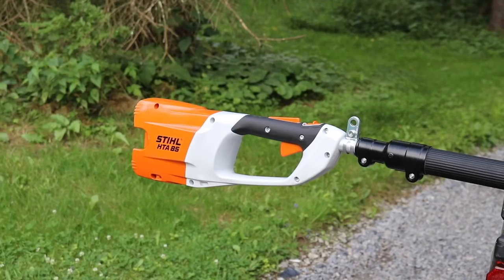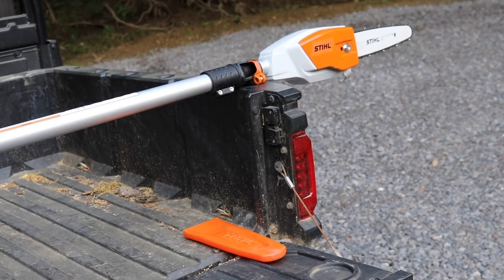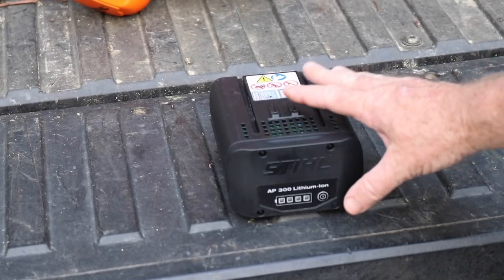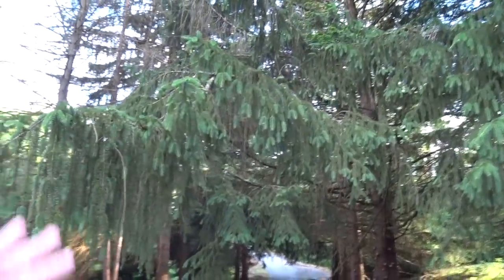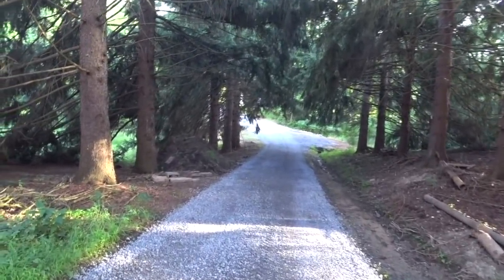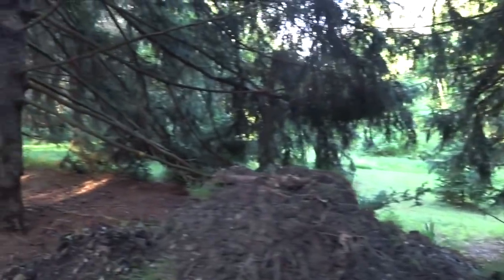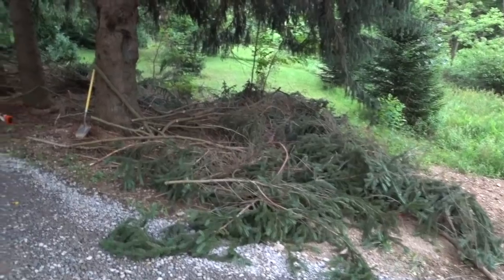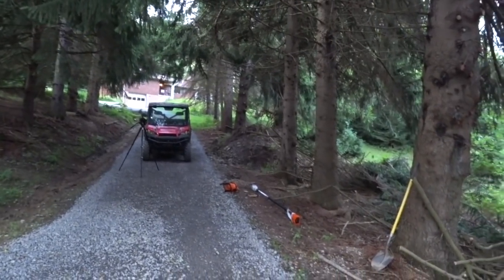#178 STIHL HTA 85 Pole Saw, Just How Long Does The Lithium Ion Battery Last?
In this video I try out the Stihl HTA 85 Pole Saw, aka Pole Pruner. I am using it to trim hundreds of branches along the driveway of the new property we bought. The pole saw works great and I was curious just how long the Stihl Lithium Ion Battery would last